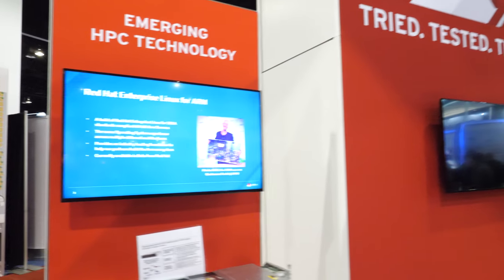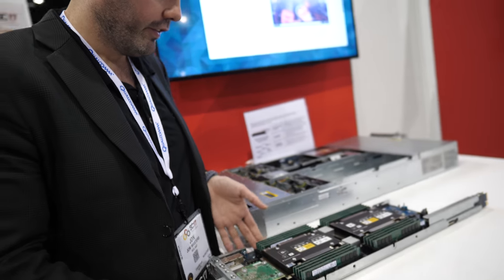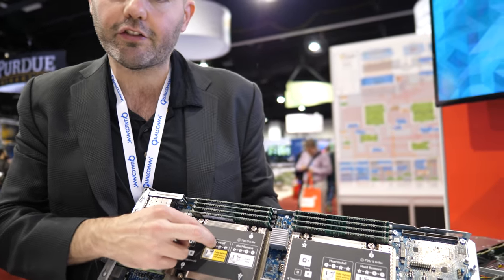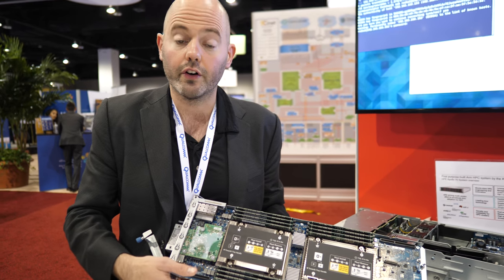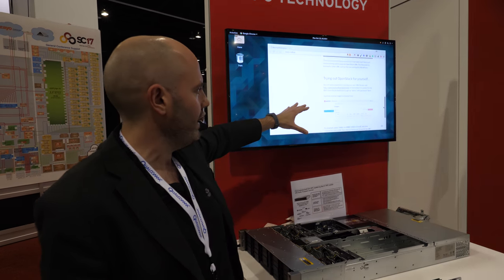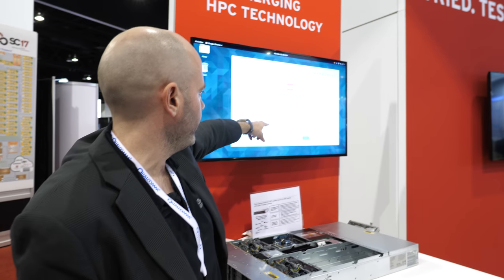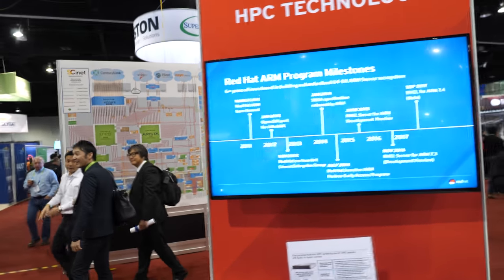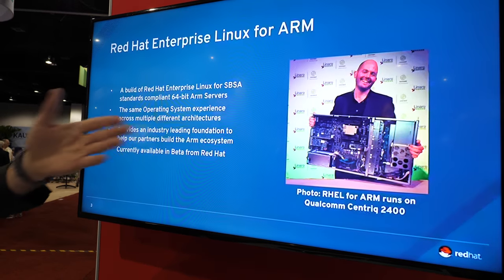Red Hat Enterprise Linux 7.4 available for ARM servers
Red Hat Enterprise Linux is now fully supported on ARM server-optimized SoC's designed for cloud and hyperscale, telco and edge computing, as well as high-performance computing, for SoC's such as the Cavium ThunderX2 and the Qualcomm Centriq2400, and OEM partners, like HPE for the Apollo 70, through the culmination of a multi-year collaboration with silicon and hardware partners and the upstream community. Over the past 7 years, Red Hat has helped to drive open standards and develop communities of customers, partners and a broad ecosystem. Our goal was to develop a single operating platform across multiple 64-bit ARMv8-A server-class SoCs from various suppliers while using the same sources to build user functionality and consistent feature set that enables customers to deploy across a range of server implementations while maintaining application compatibility.

Filmed in 4K60 at Supercomputing 2017 in Denver using Panasonic GH5 ($1999 on firmware 2.1 (aperture priority, AF continuous tracking) with Leica 12mm f1.4 ($1297 with Sennheiser MKE440 stereo shotgun microphone ($325 get $25 off renting cameras and lenses with my referral